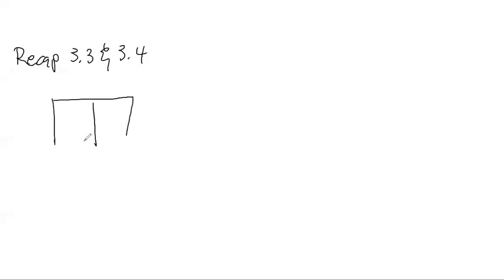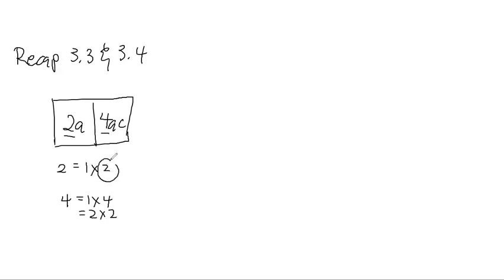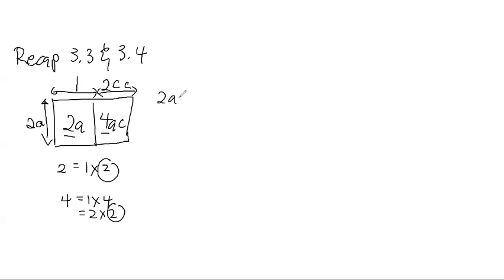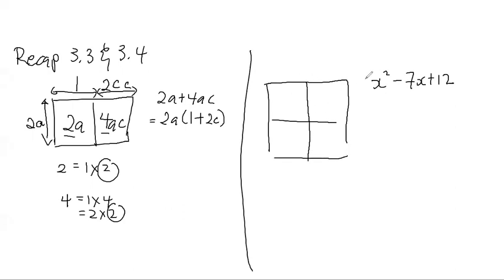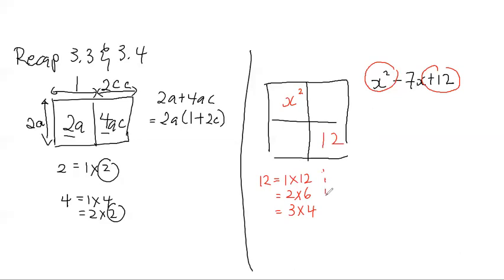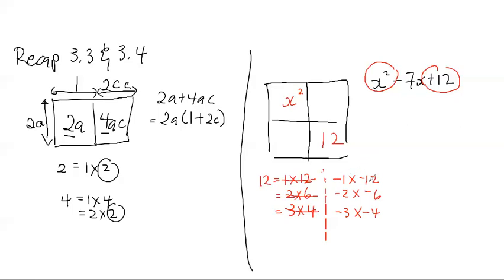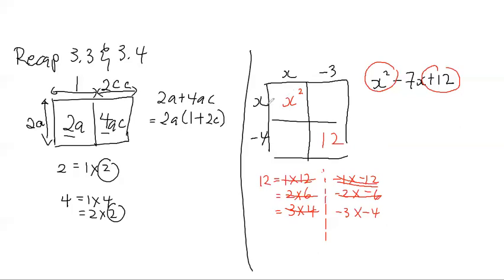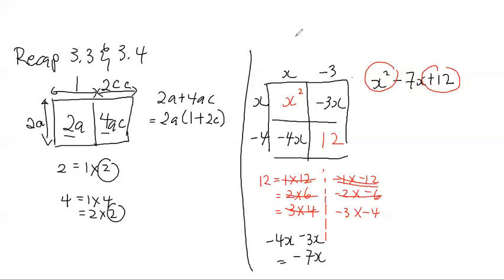Recap of Factorisation